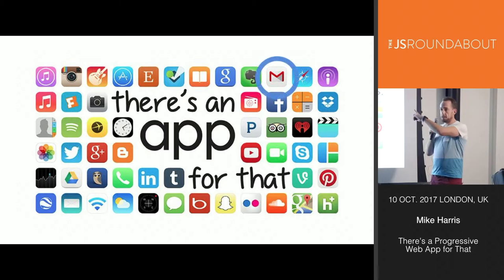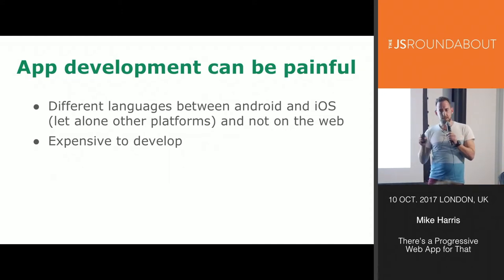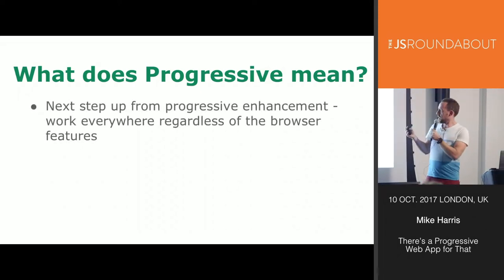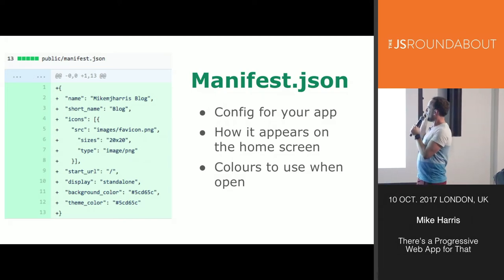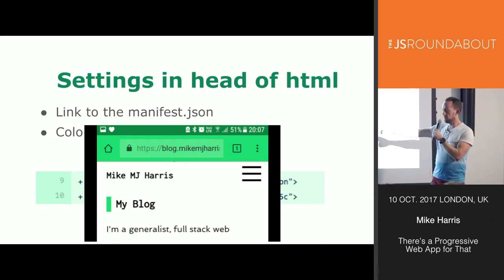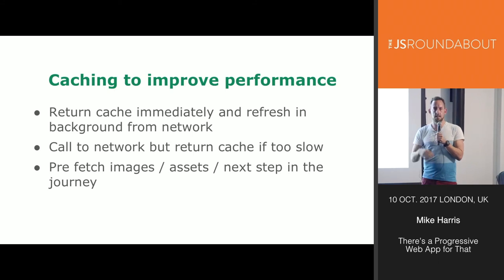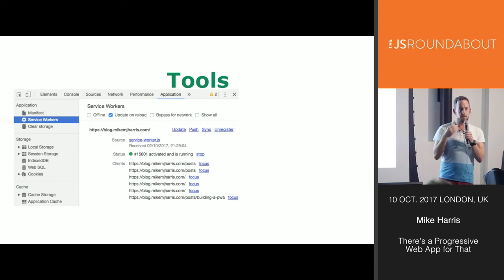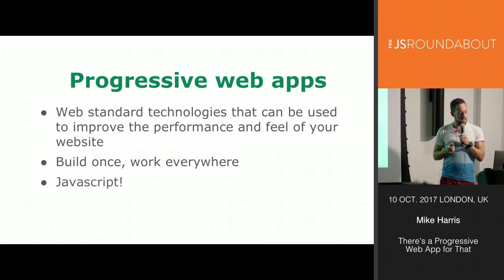JS Roundabout #6 - (part 2) - 'There's a progressive web app for that' by Mike Harris (MOO)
Mike Harris @MOO gives a talk titled "'There's a progressive web app for that'"